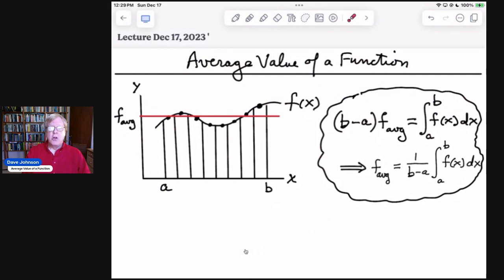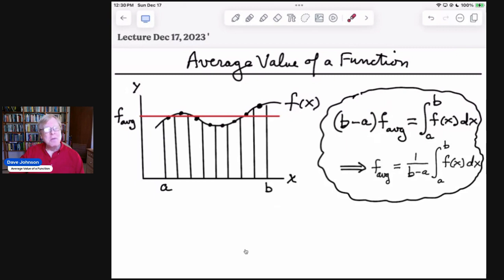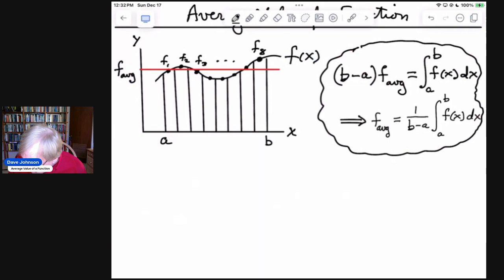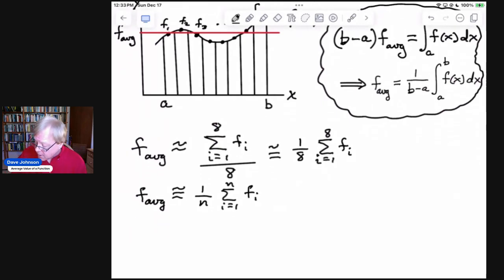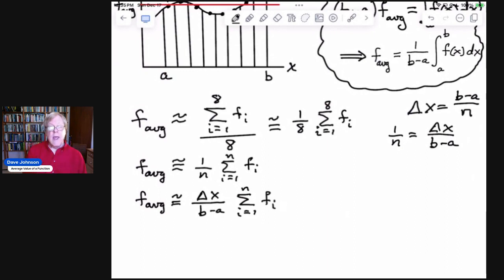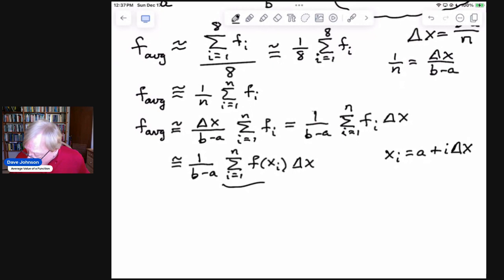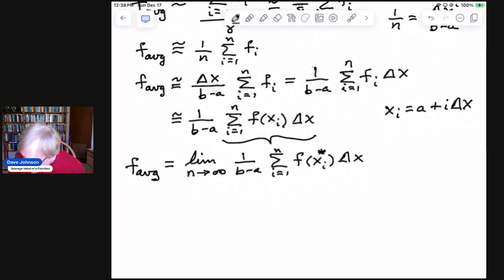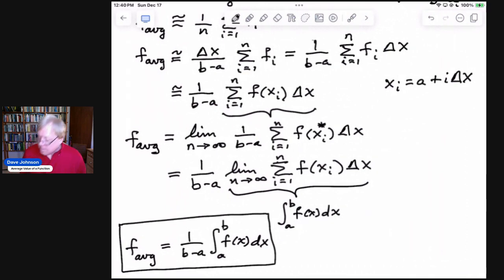Alternate (and BETTER) way of defining Average Value of a Function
Having trouble understanding Average Value of a Function?
In this video I show you an easier way to understand the definition
of Average Value of a Function,
and all the details for deriving the formula.